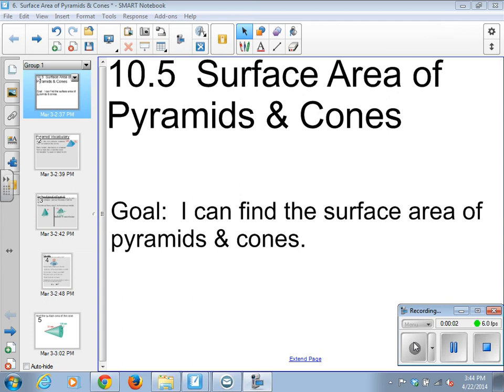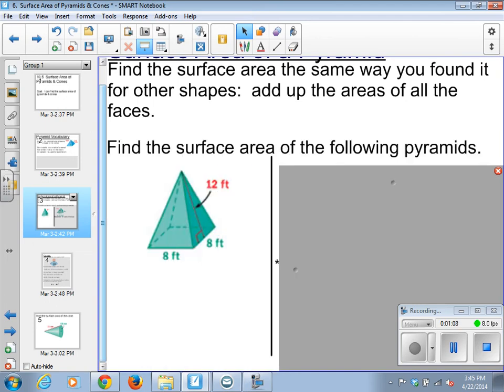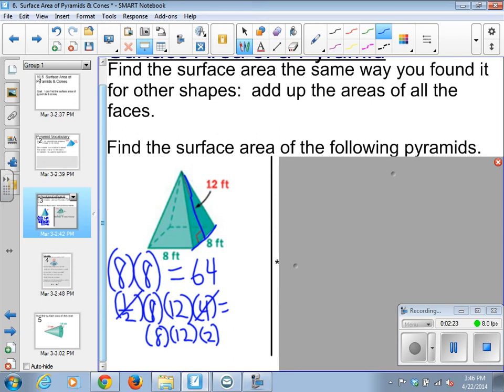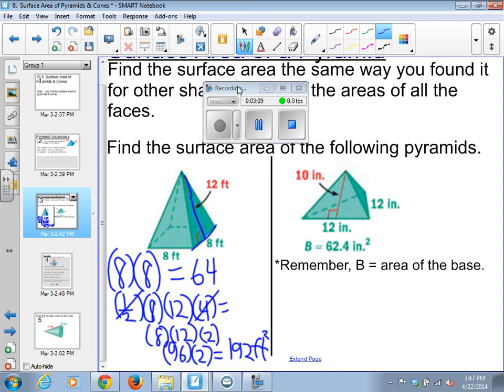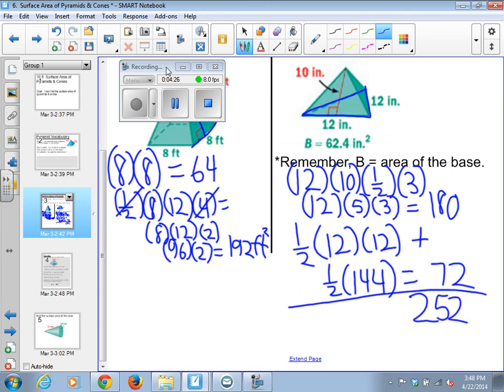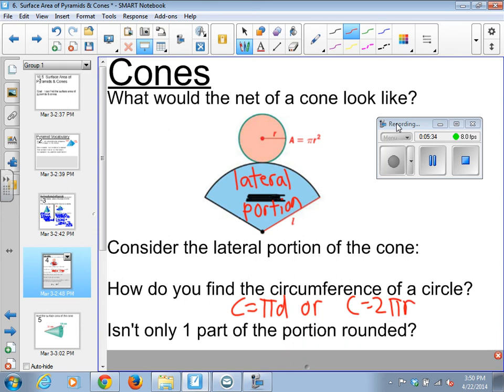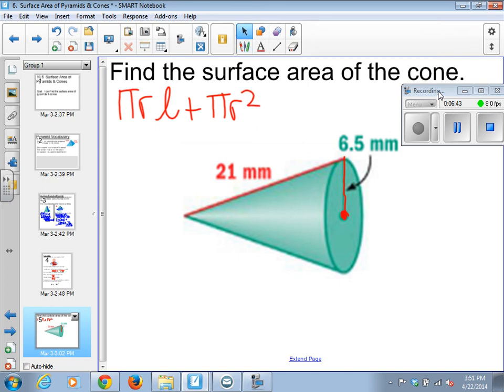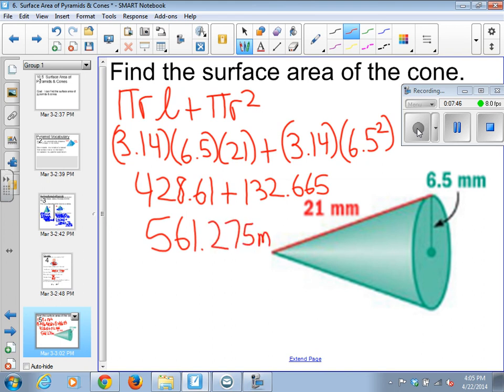6 Surface Area of Pyramids & Cones